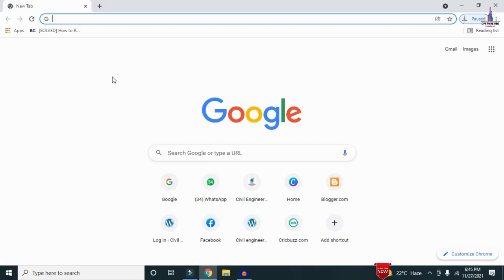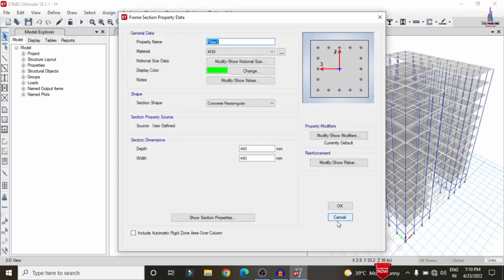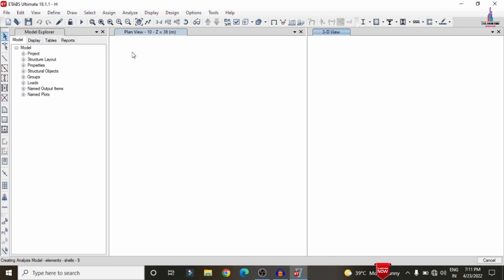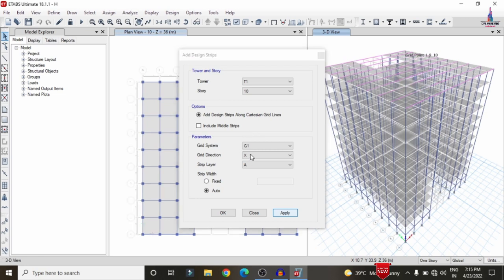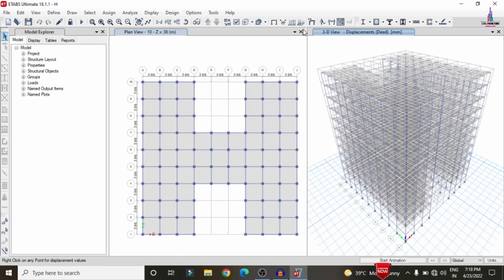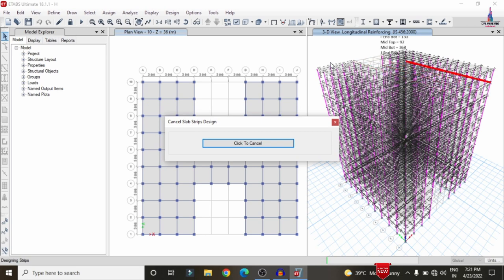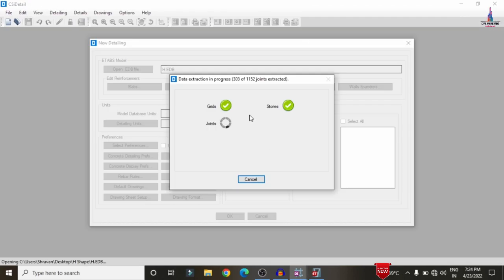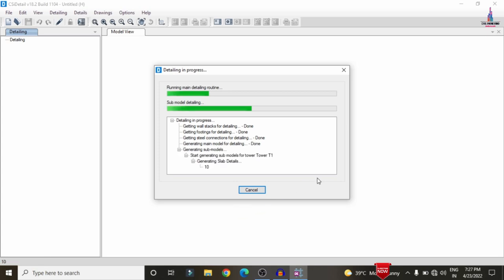10 Floors H Shape Building design by using ETABS | structural design | civil engineering |online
Memberships link